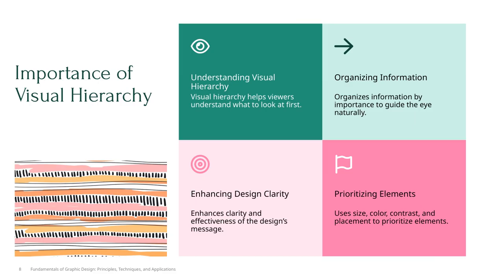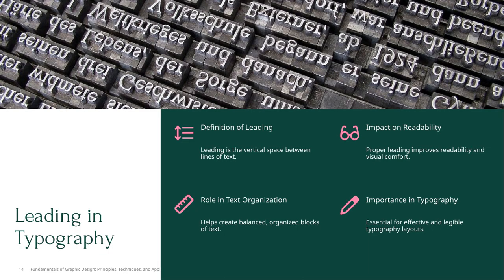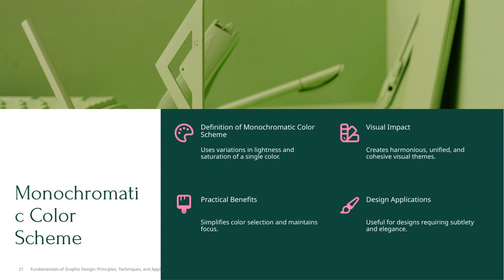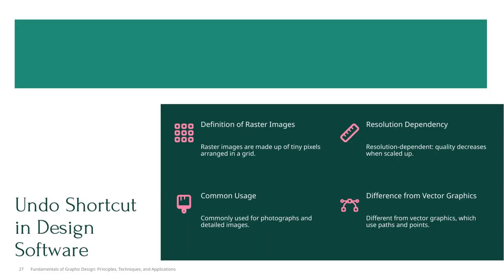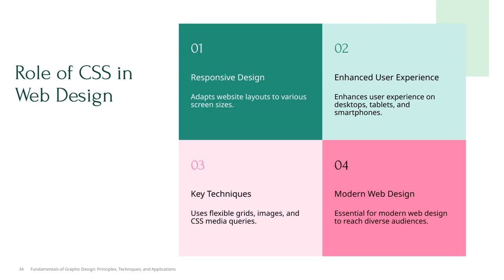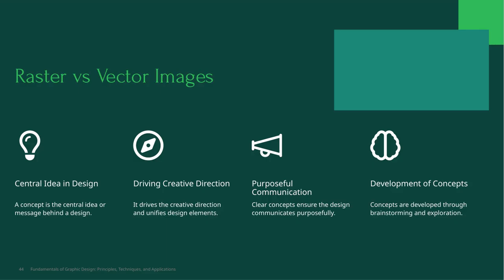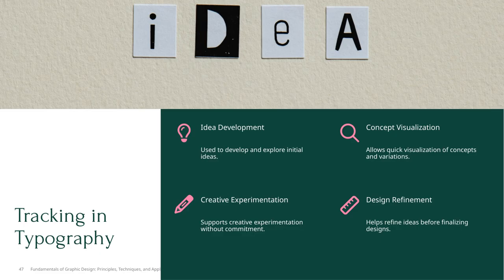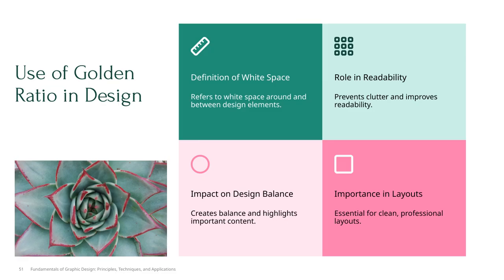Fundamentals of Graphic Design CIS 330 End of Course Review Video